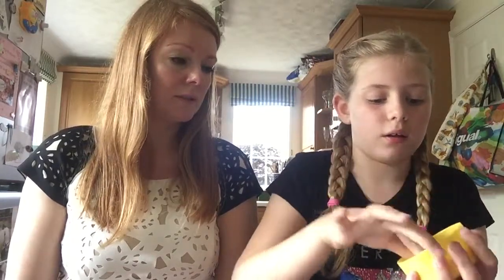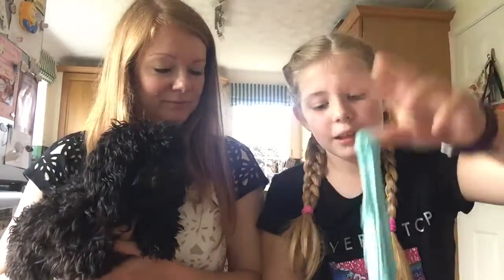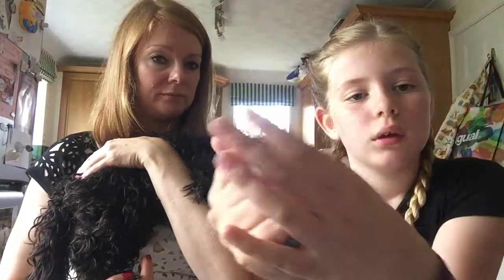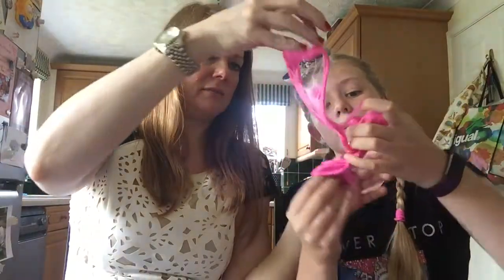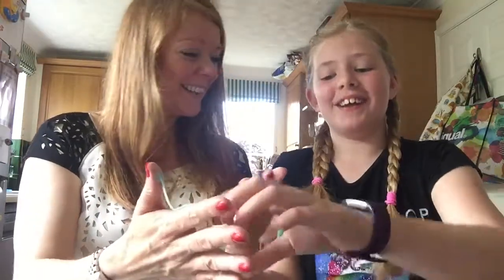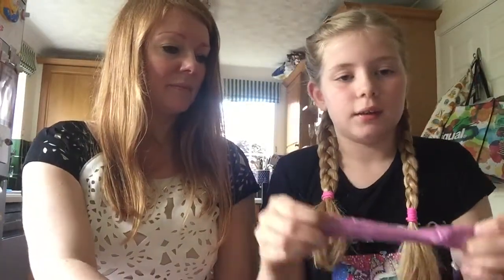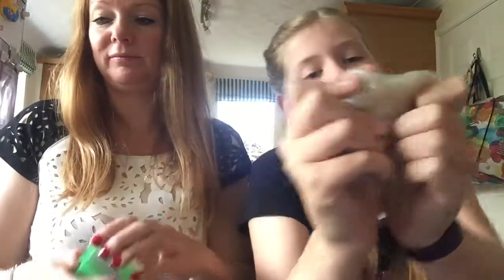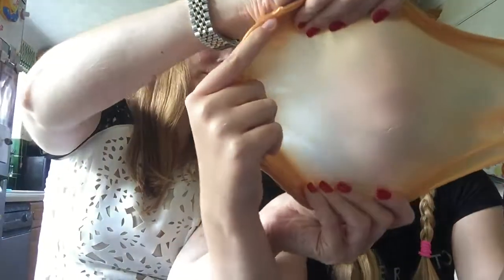Showing Annabelle's homemade slime collection